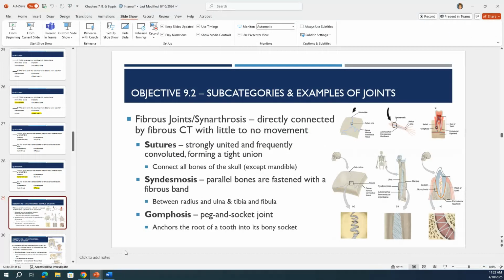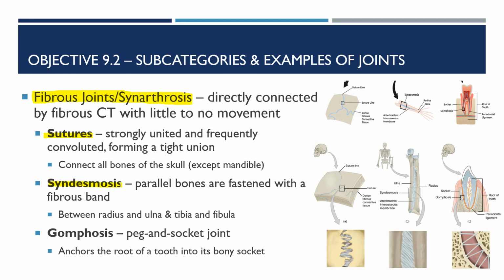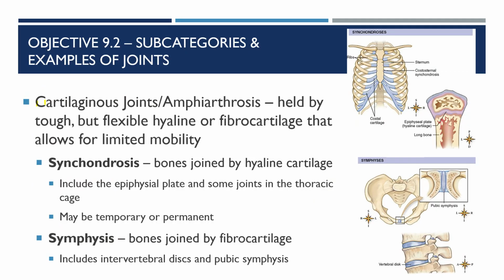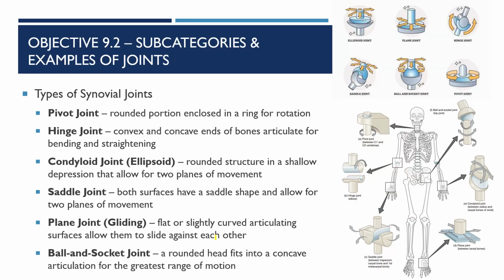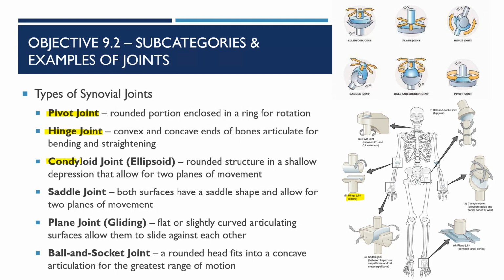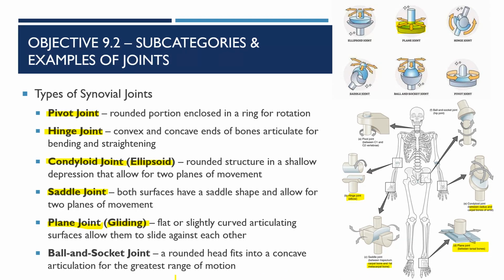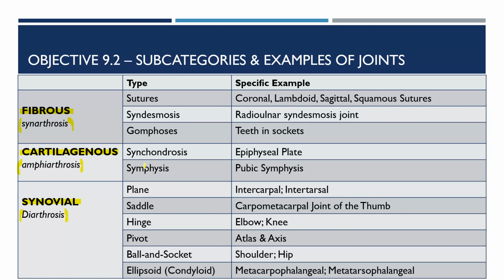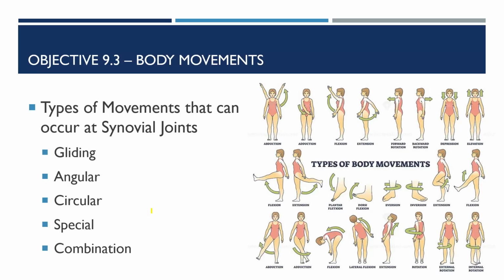Ch. 9 Objective 2